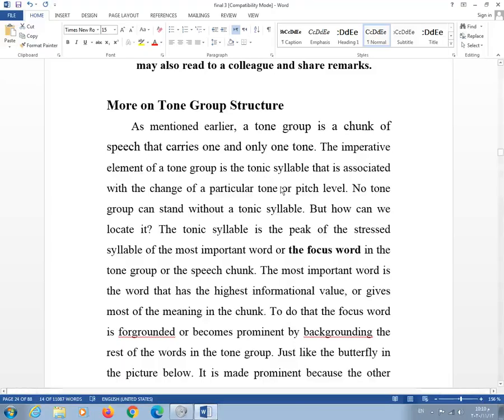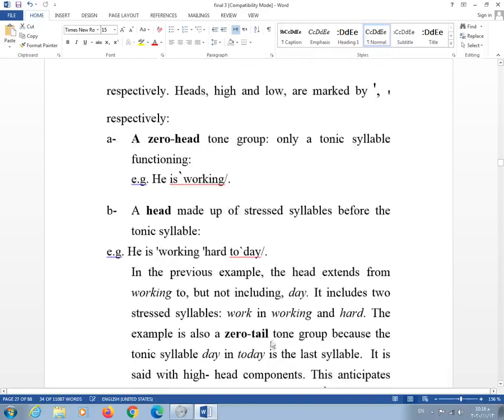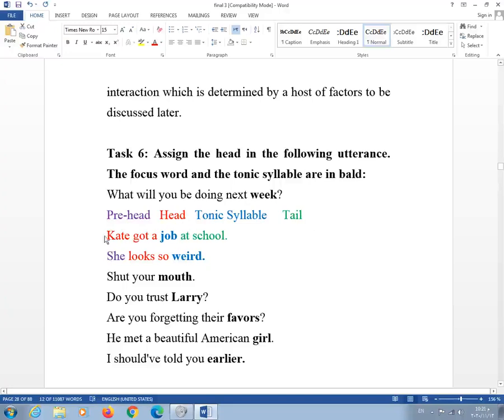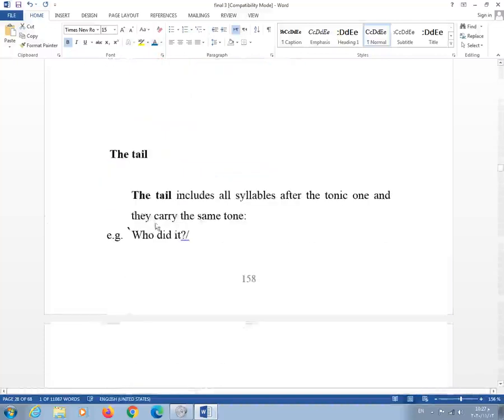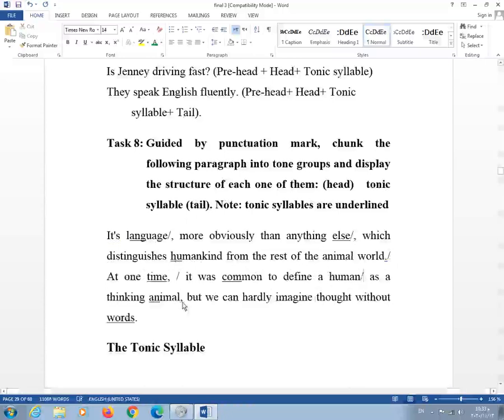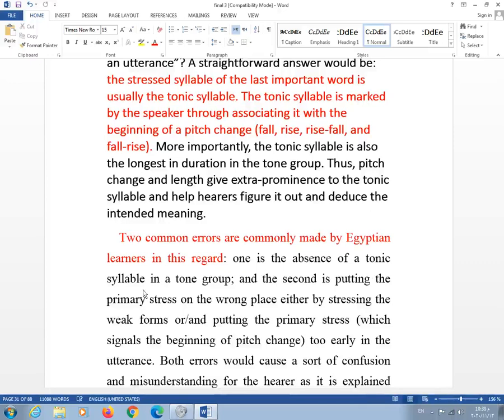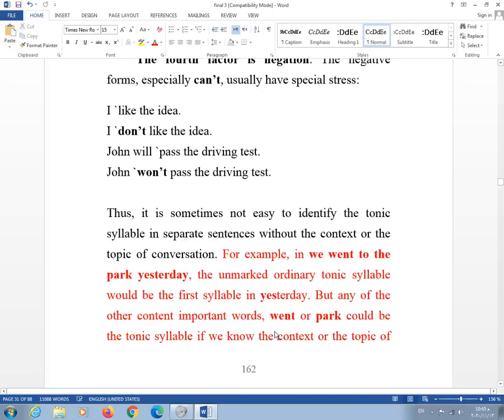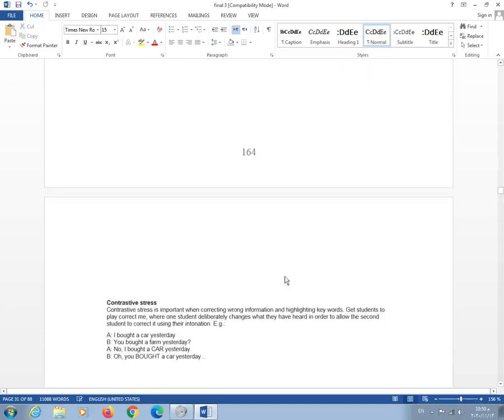English intonation, lecture three